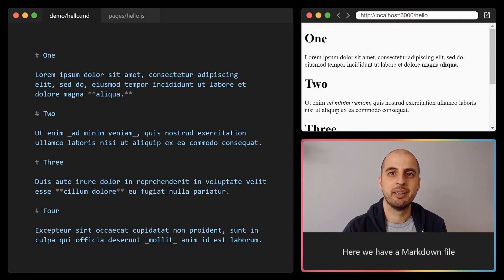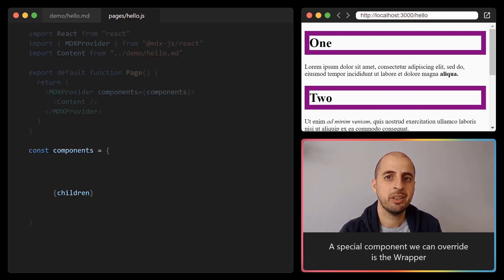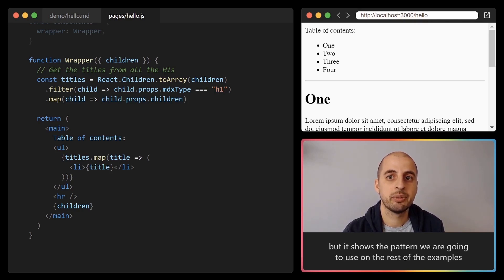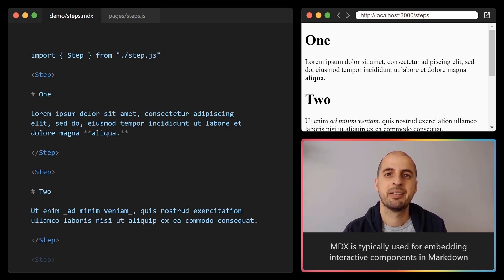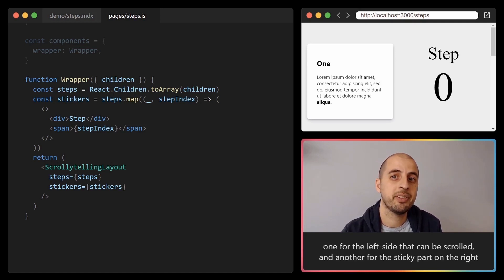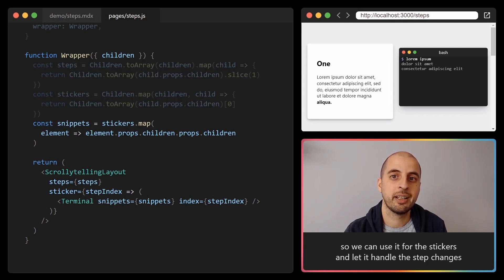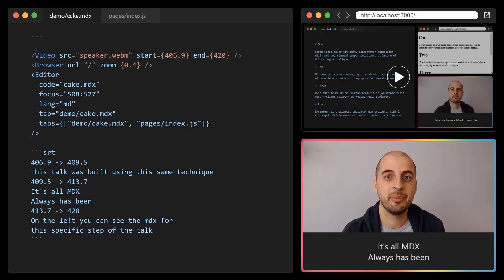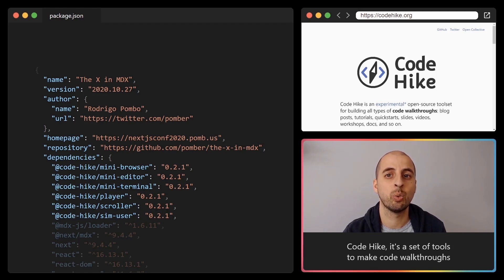The X in MDX - Rodrigo Pombo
Markdown is great for content-driven sites. MDX is even better, letting you embed components directly from your markup. It's often used for the same linear layouts you see on many blogs and READMEs. But it doesn't need to be that way.